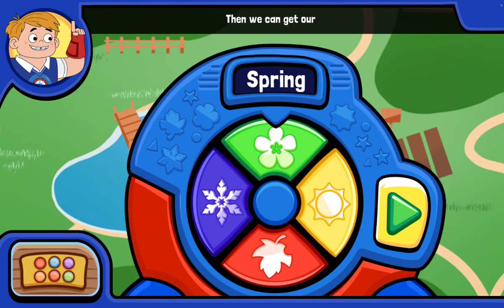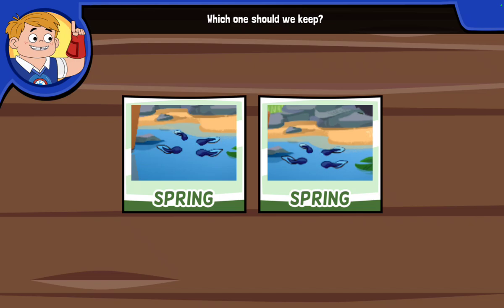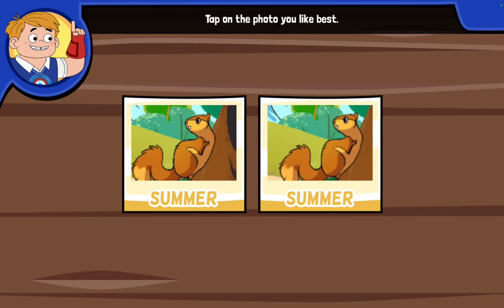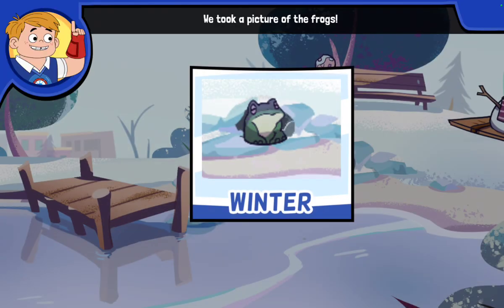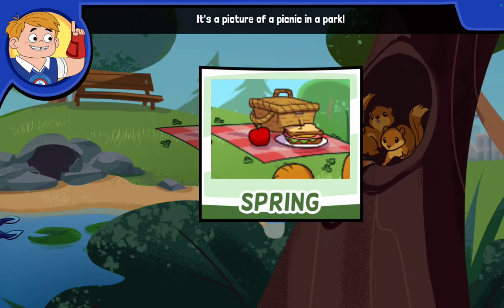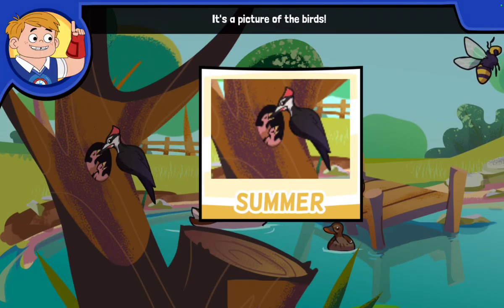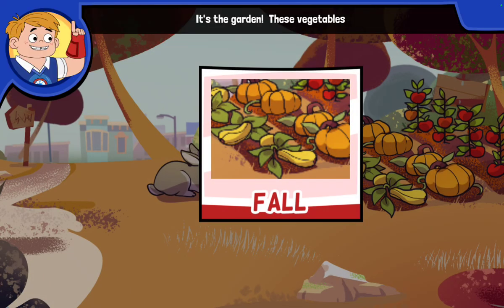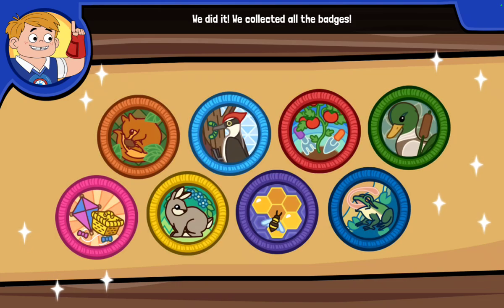FOUR SEASONS | Winter, Spring, Summer and Fall | PBS Games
LET'S LEARN ABOUT LIFE CYCLE IN THE 4 SEASONS.